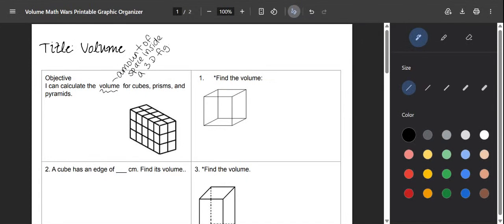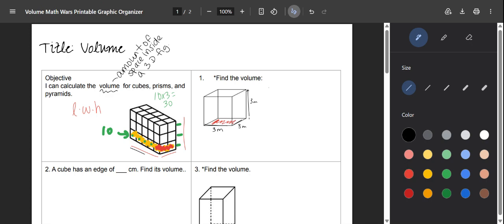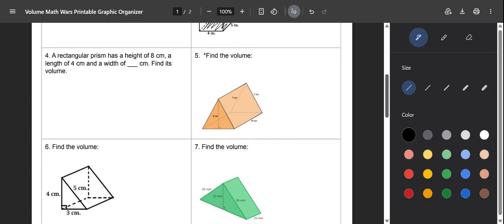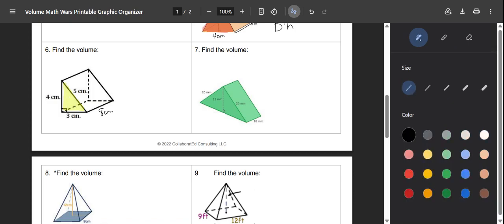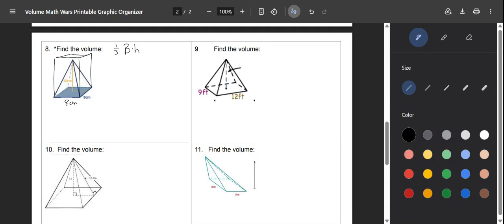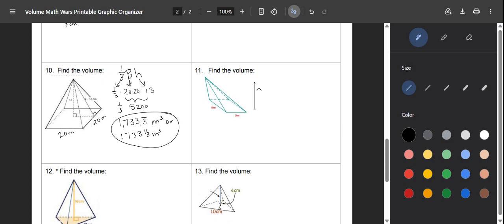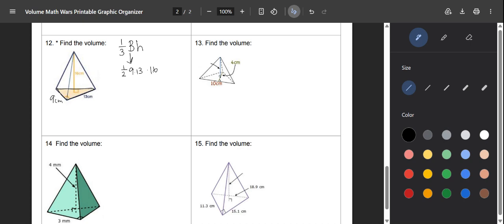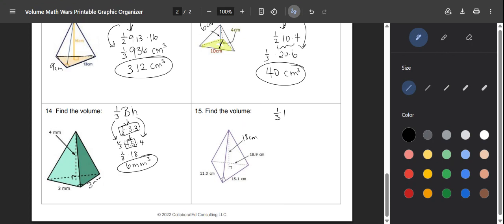Volume: prisms and pyramids